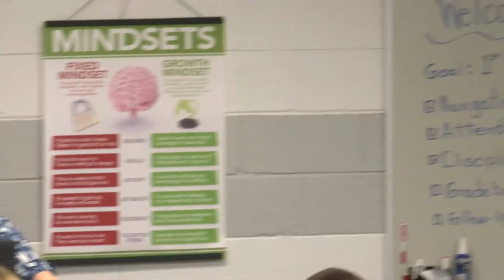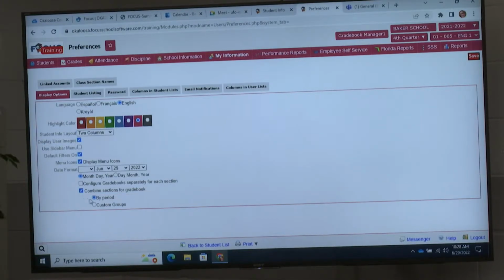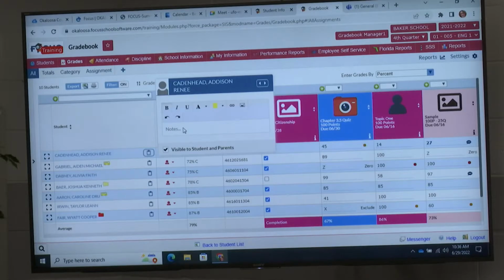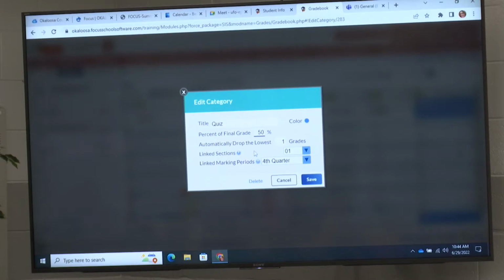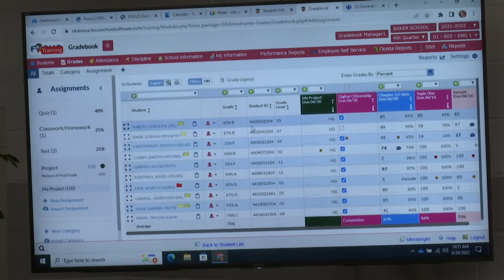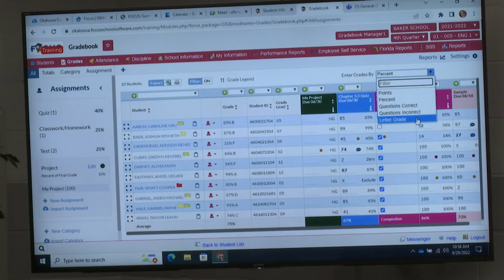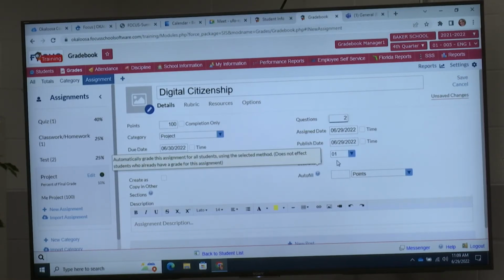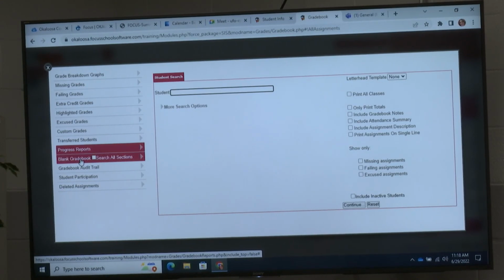FOCUS GBM Trg SEG 4 GRADEBOOK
This is Segment 4 of 4 segments required for the full training. This segment covers Gradebook in FOCUS.